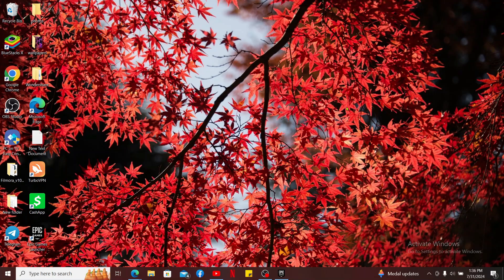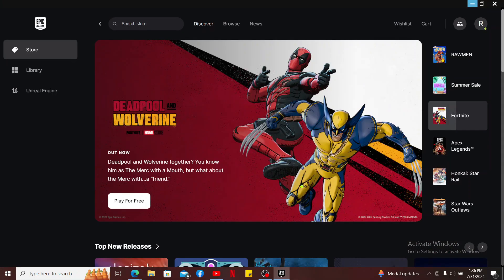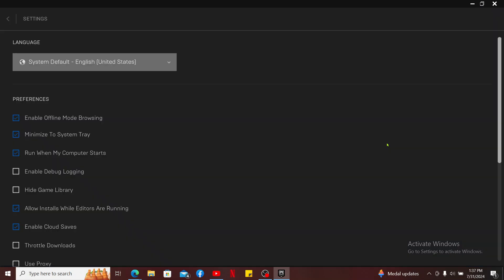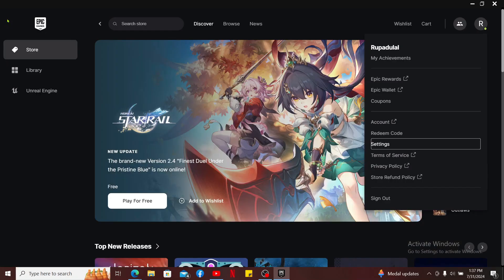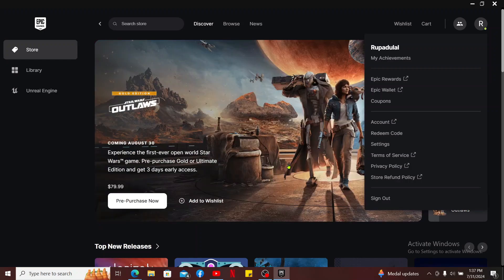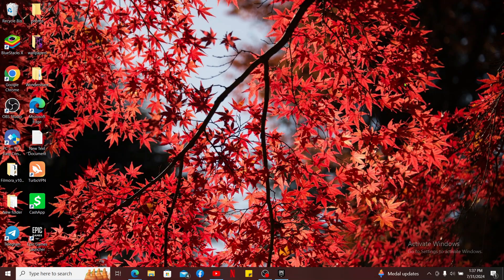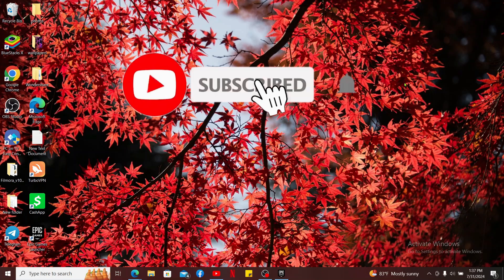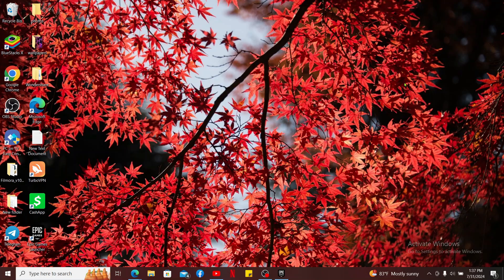How to Play Epic Games Offline? Enable Offline Mode in Epic Games (2024)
Welcome to Gameplay Classic! In this video, we'll show you how to play your favorite Epic Games offline. Whether you're traveling or dealing with internet issues, our step-by-step tutorial will guide you through the process of setting up and playing Epic Games without an active internet connection.

This video is created for educational and informational purposes, providing players with tips and guidance on how to enjoy the game.